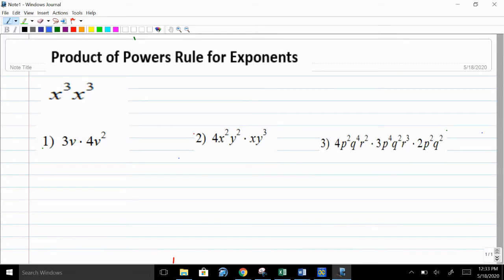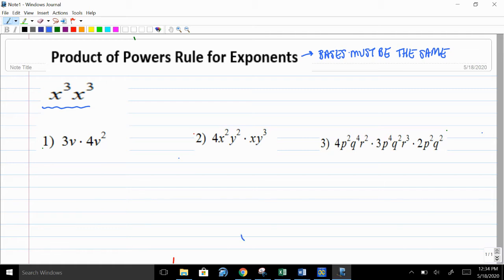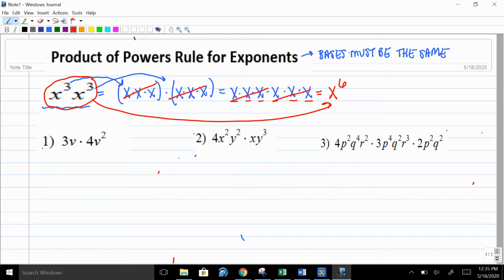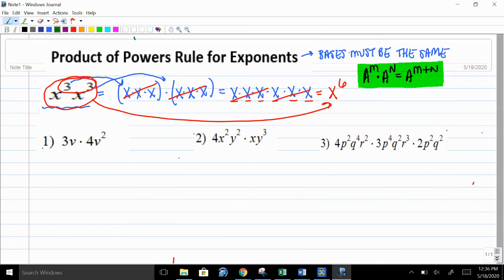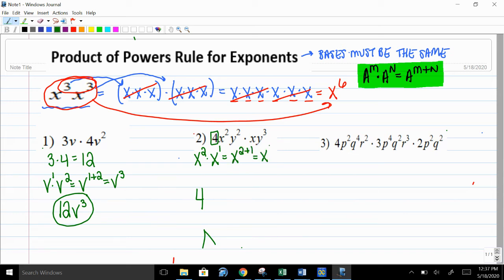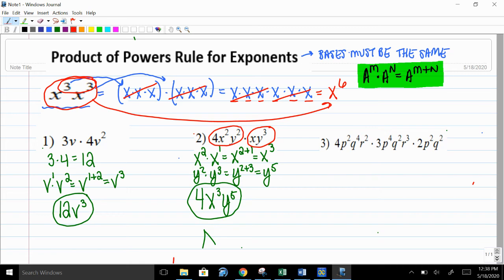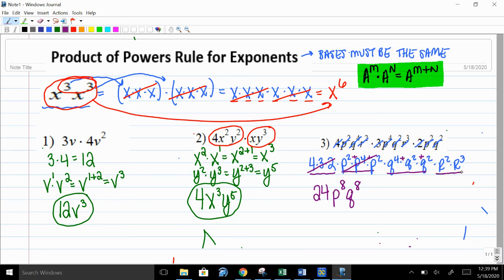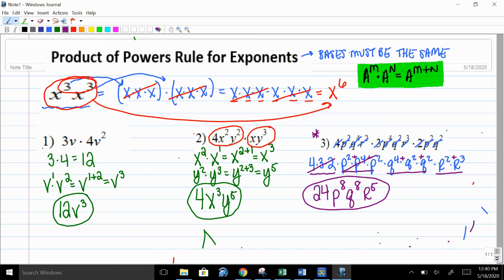Product of Powers Rule for Exponents